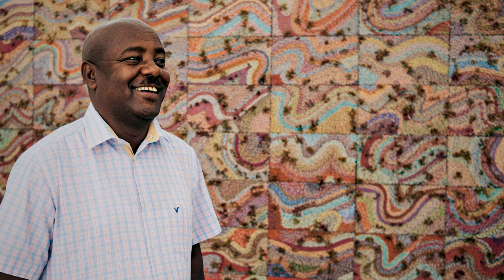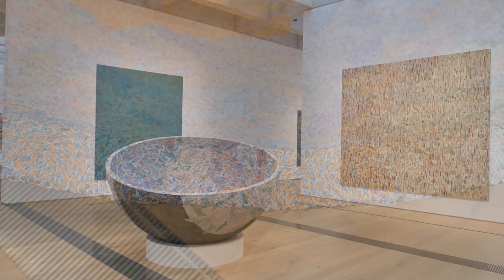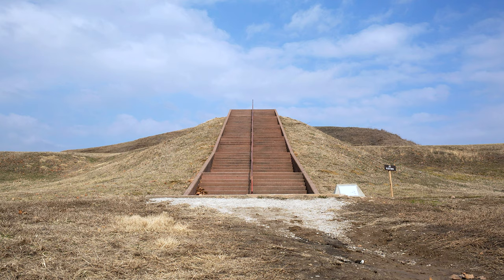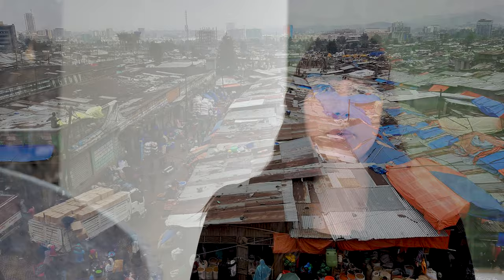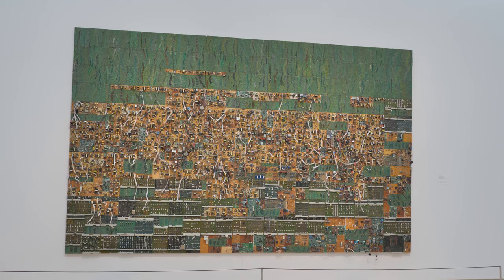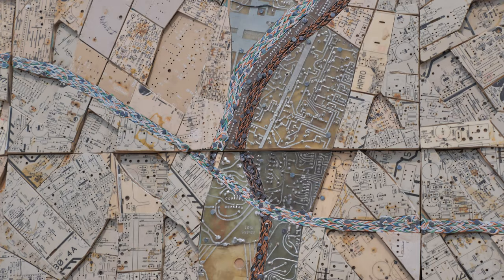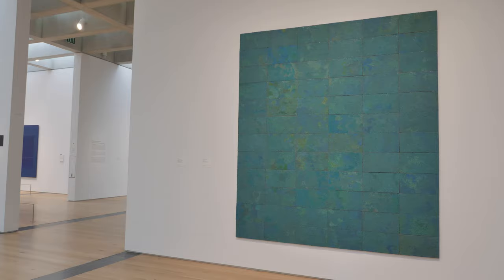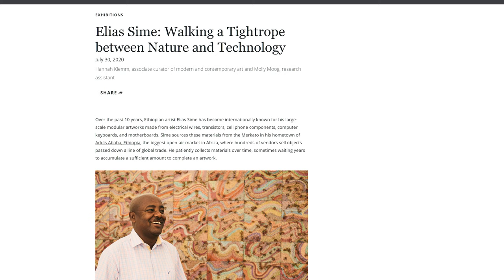Elias Sime Crafts a New Narrative with Reclaimed Technology at SLAM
Currents 118 at the Saint Louis Art Museum brings the work of Ethiopian artist Elias Sime to Saint Louis.  Using salvaged materials, Sime’s creates large-scale modular works and sculptures that explore themes such as environmentalism, global communication, abstract art, and architecture.  Curator, Hannah Klemm, discusses the show and Sime's visit to the area which inspired two new sculptures.  The exhibition will be available through January 31, 2021.